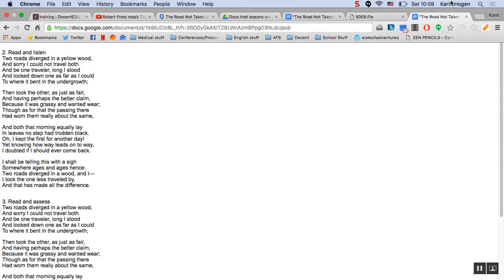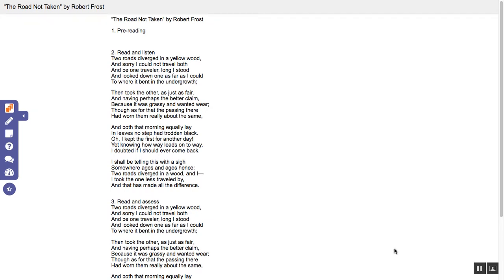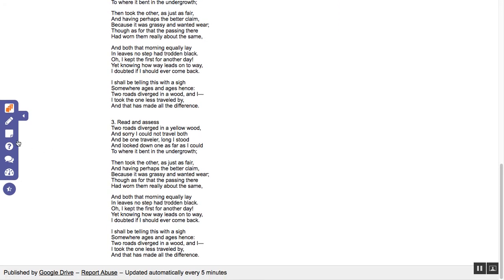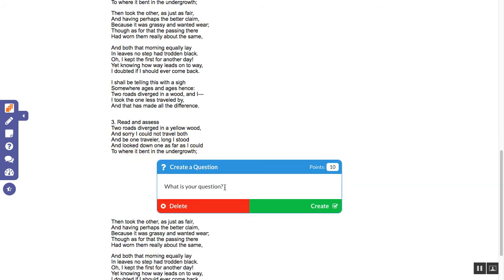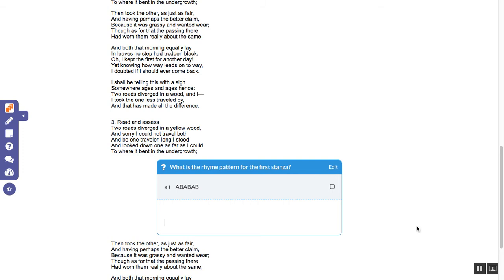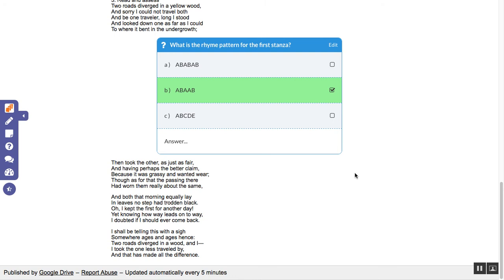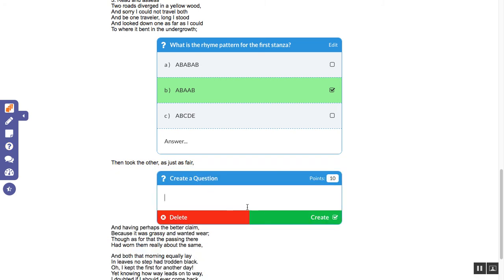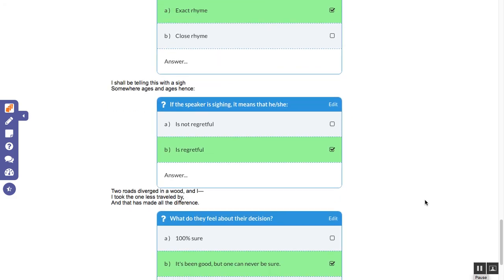Make a Google Doc into an auto-graded assessment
Use DocentEDU and Google docs to turn your Google Doc into an auto-grading quiz or assessment.